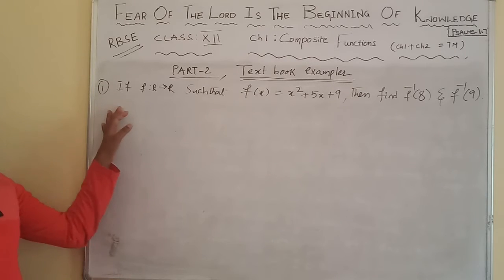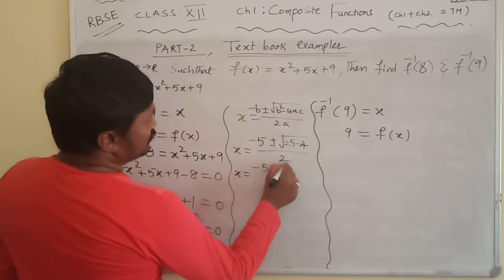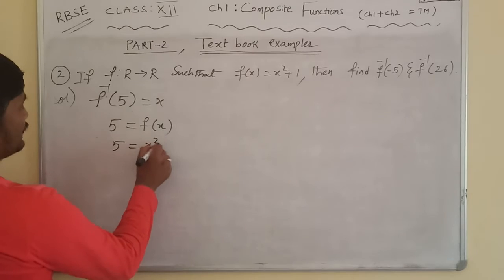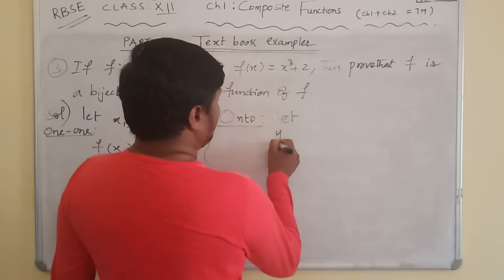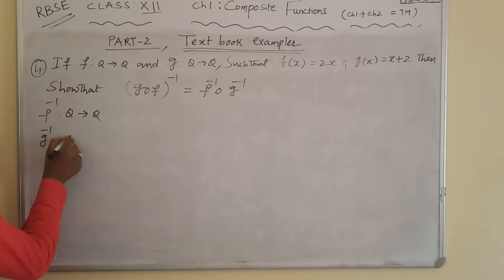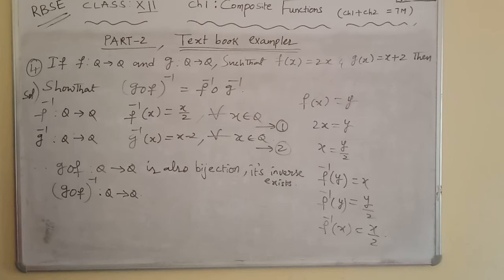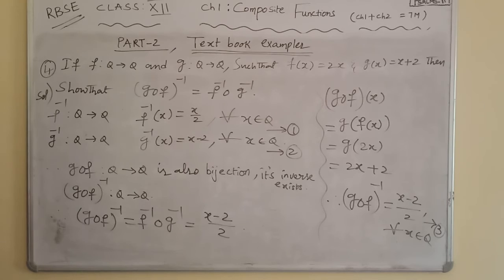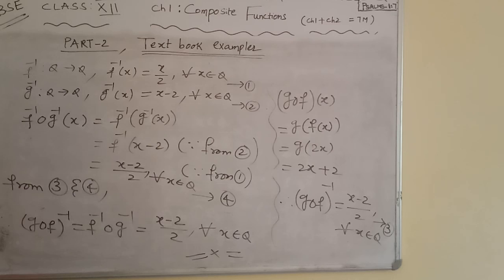RBSE/CBSE/Class:12/Ch1:Composite Functions/Inverse of a Function/Text book examples/Part-2